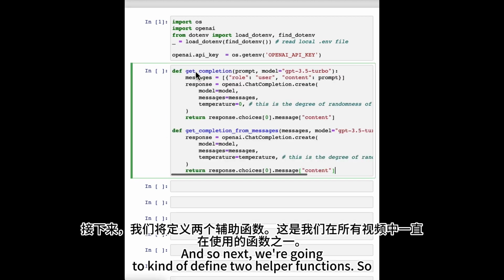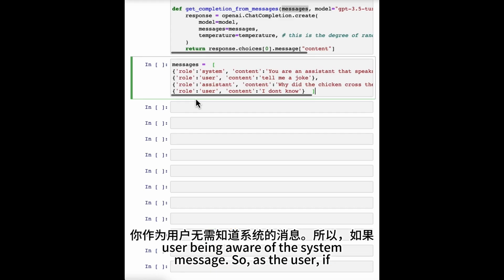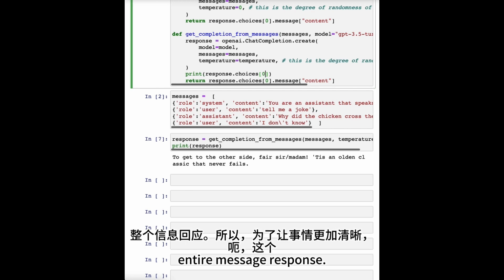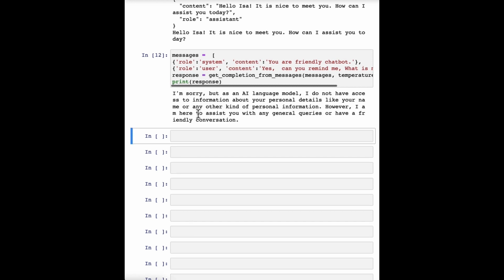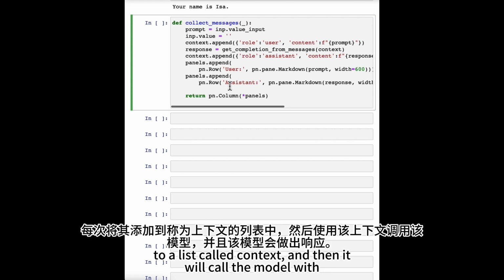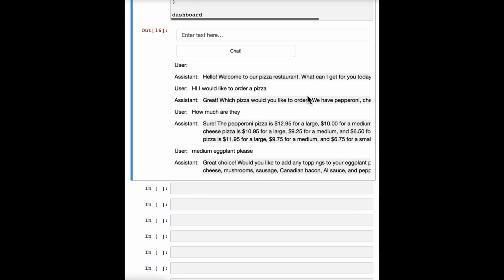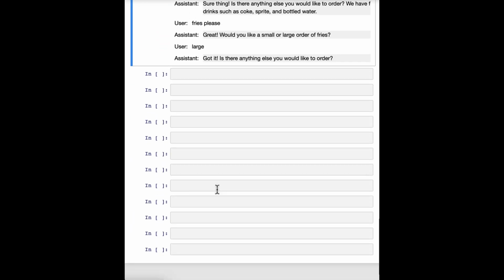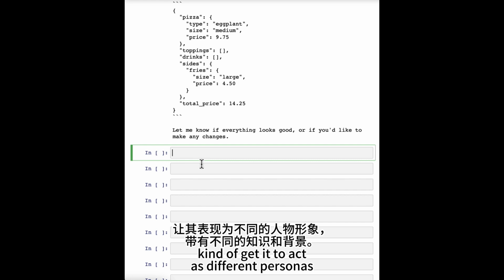吴恩达提示工程教程 08